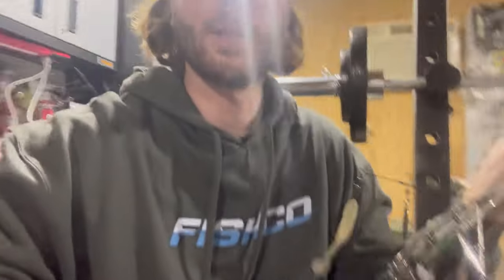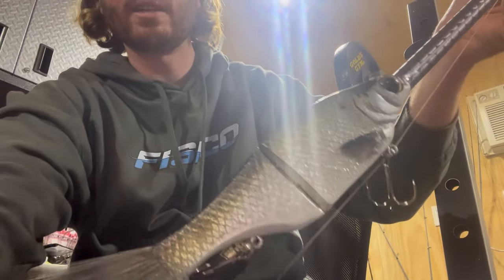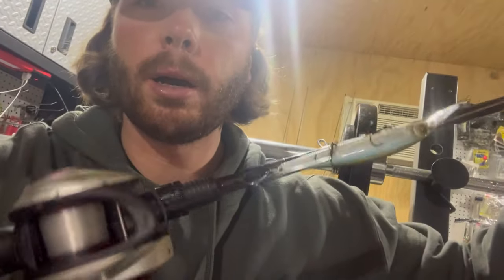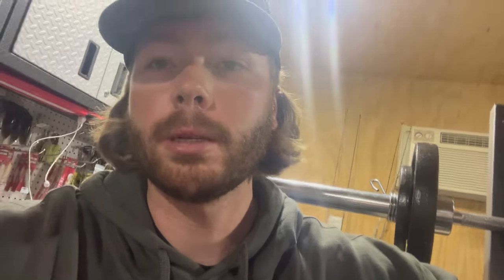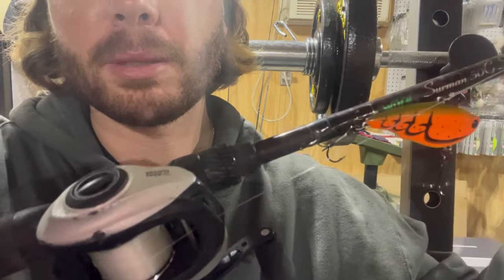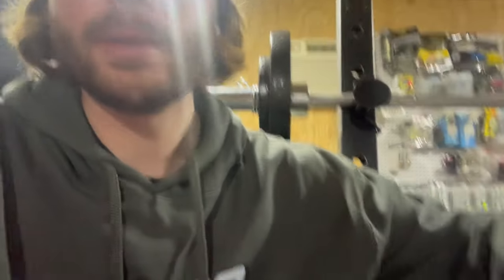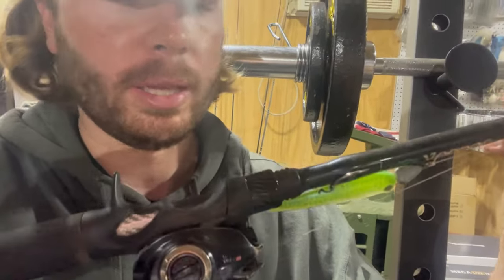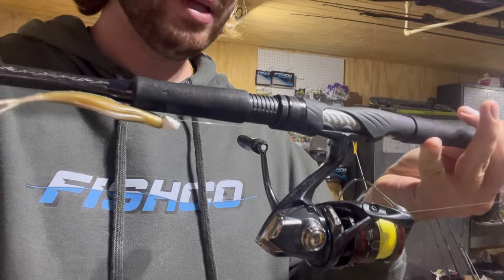2/6/24 Lake Chickamauga: What’s on my deck?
2/6/24- what’s working on Chickamauga right now. In depth report and bait links are down below.